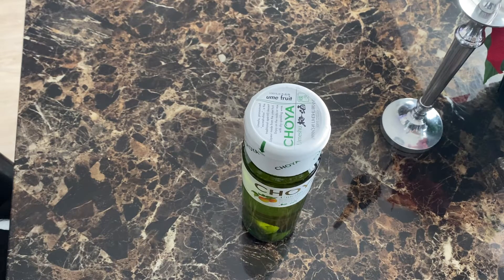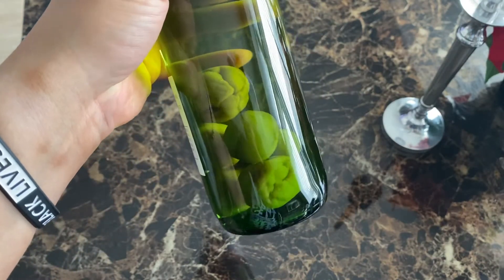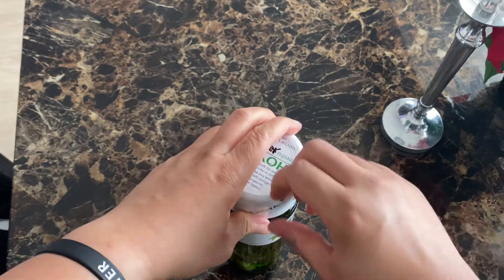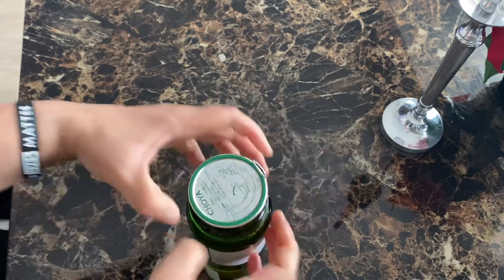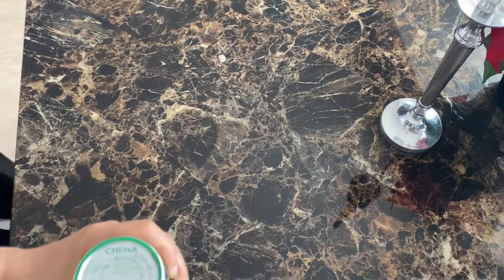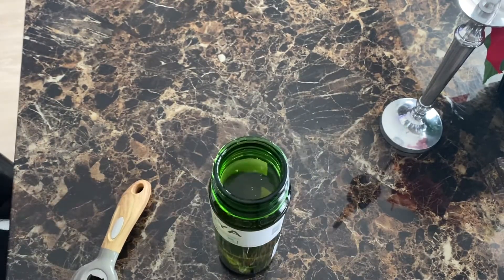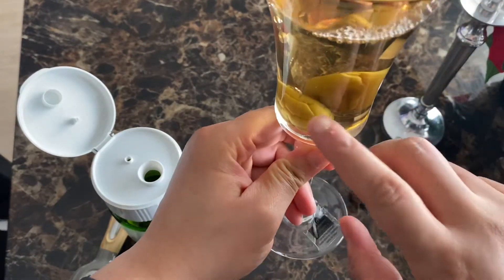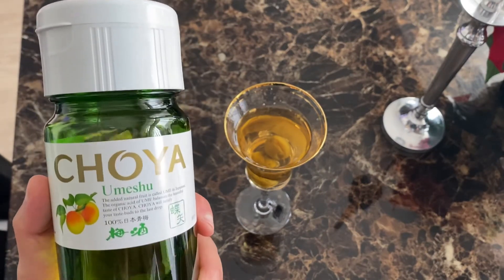Choya Plum Wine - From Japan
Taste Test of fine plum wine